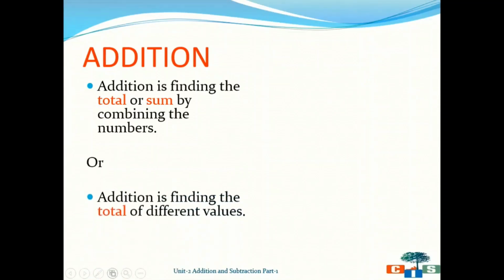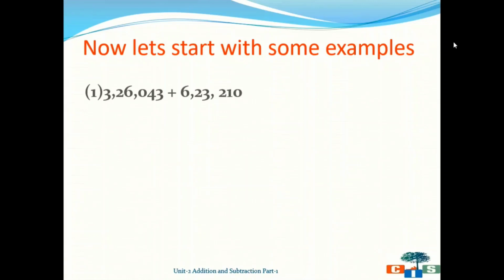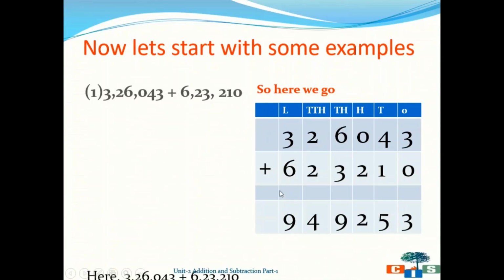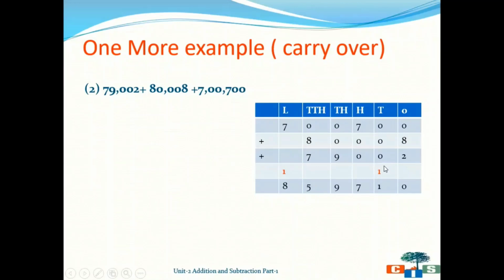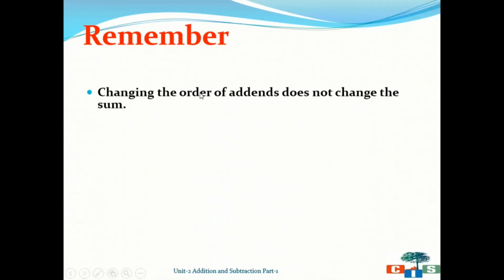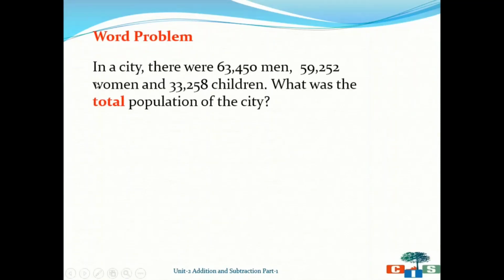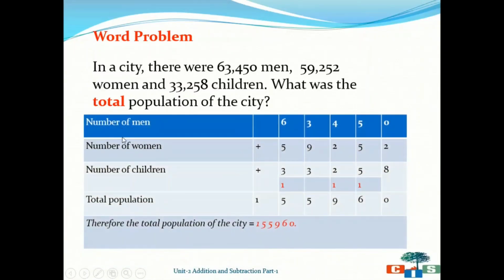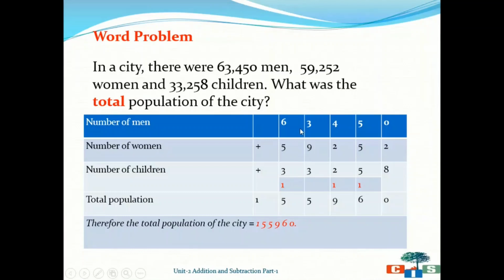Countryside International School: Grade 5 :Maths-Ch.2 :Addition & Subtraction(Part 1)